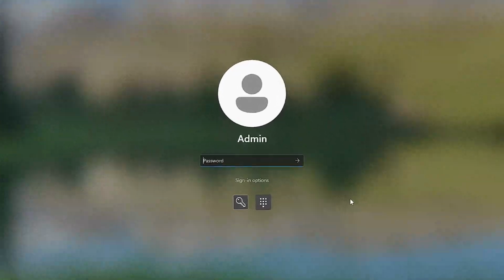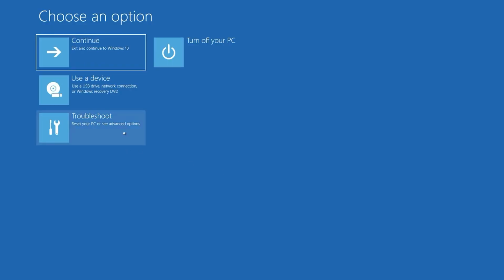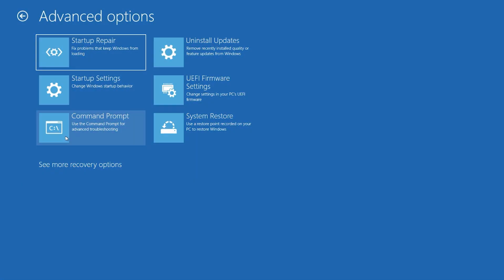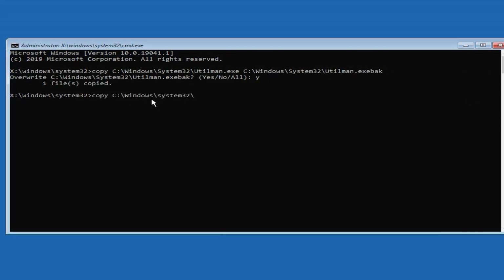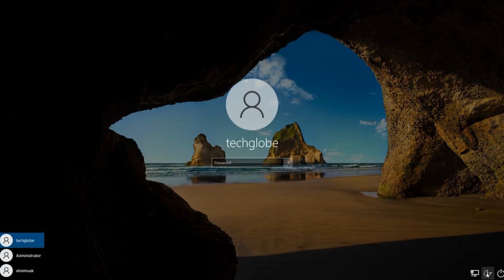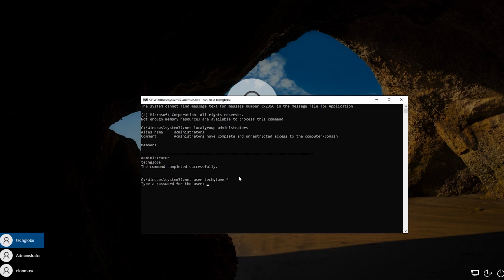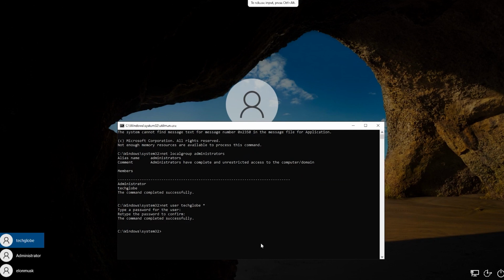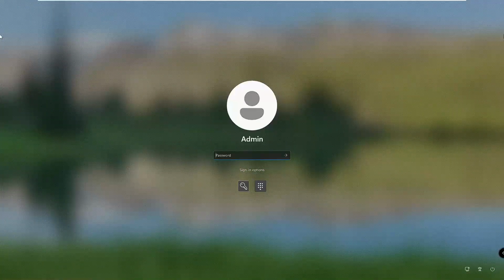How To Reset Password Windows 10/11 Easy Steps (2024)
In This Video I Show You How To How To Reset Password Windows 10/11 In Easy Steps

Command Prompt:
copy C:\Windows\system32\utilman.exe C:\Windows\system32\utilman.exebak

copy C:\Windows\system32\cmd.exe C:\Windows\system32\utilman.exe /y

net localgroup Administrators
net user

Timestamps:
0:00-0:09 Intro
0:09-0:58 Command Prompt Steps
0:58-1:36 Reset Password
1:36-1:56 Outro